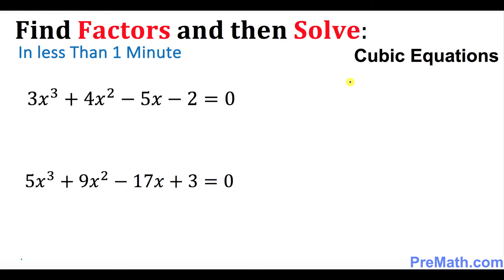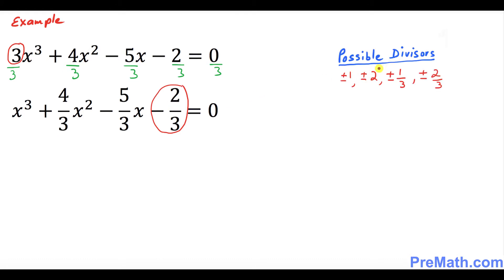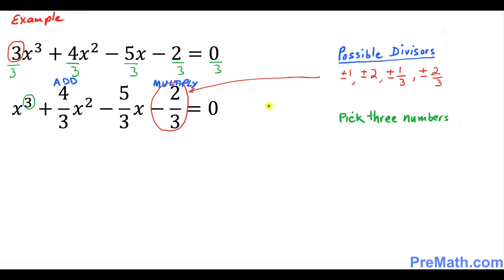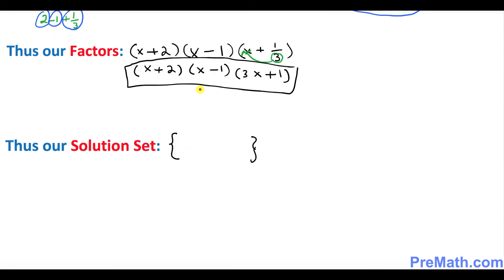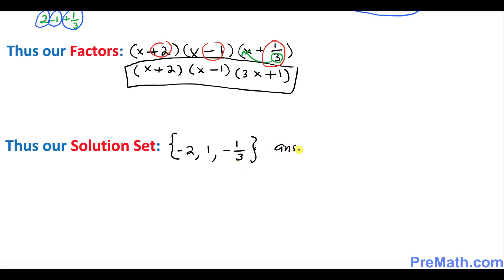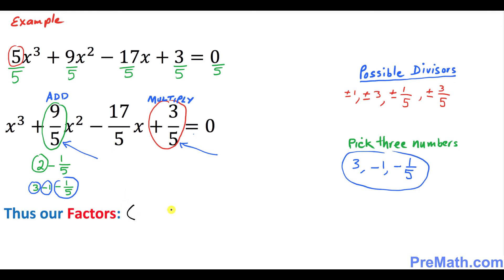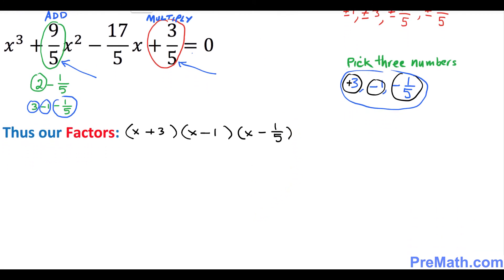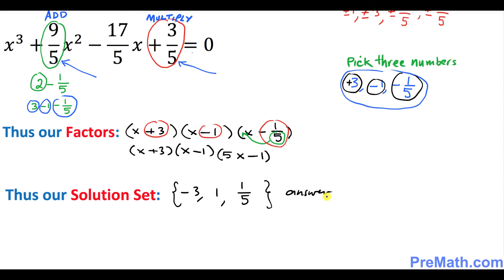Factor and Solve Cubic Equations in Less Than One Minute - Leading Coefficient is Other Than One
Learn how to Factor and Solve Cubic Equations in less than One Minute when the Leading Coefficient is not One. Easy Math Trick by PreMath.com